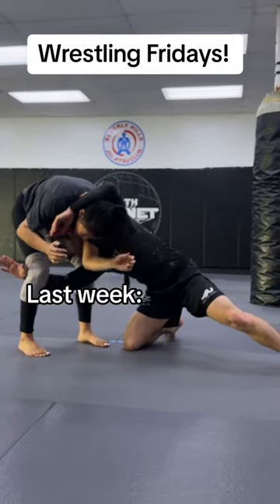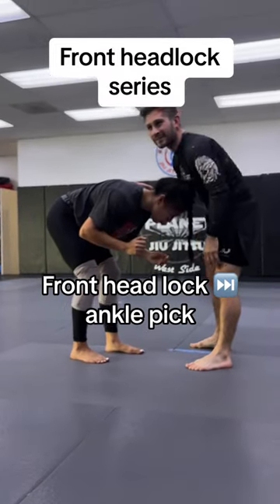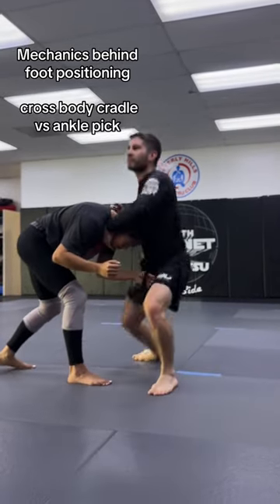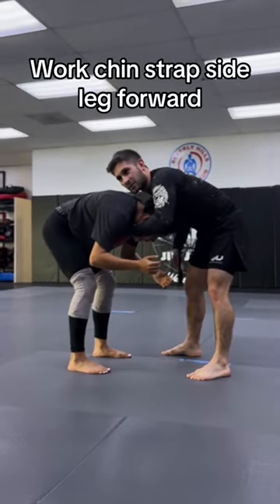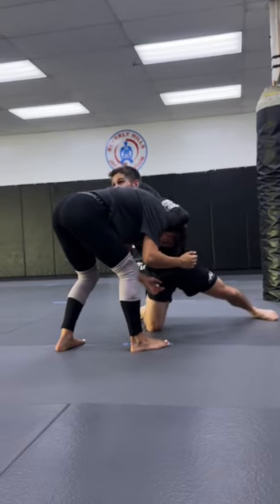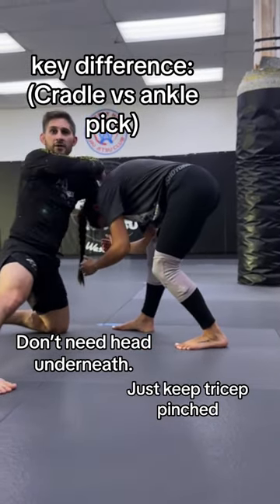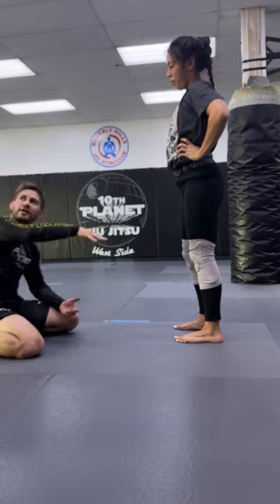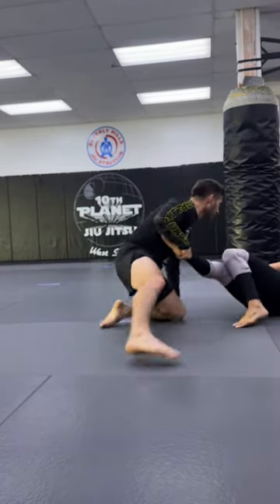Cradle vs ankle pick from front headlock in Jiu Jitsu situations Wrestling for BJJ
FREE INSTRUCTIONAL? Say less. Whitebelt Wendling is back at it working the front head lock series here at @10thplanetwestside with Coach Andrew Randone!